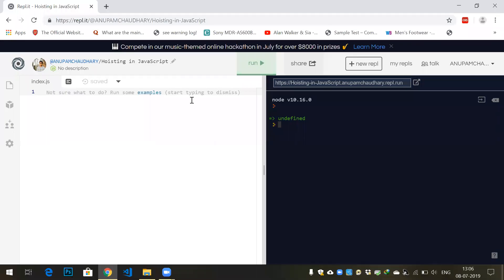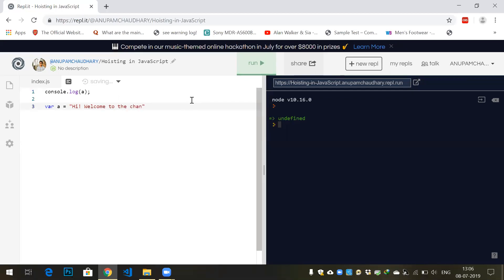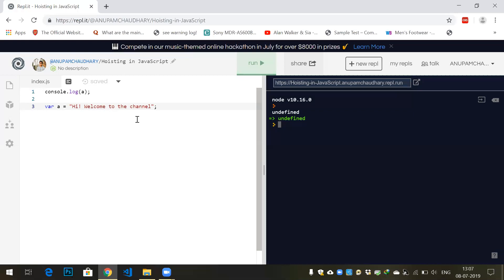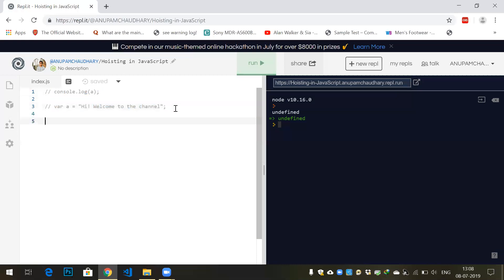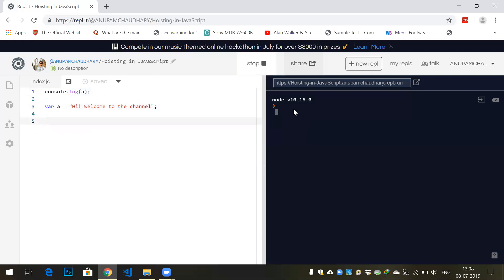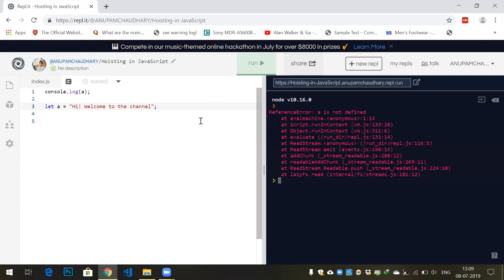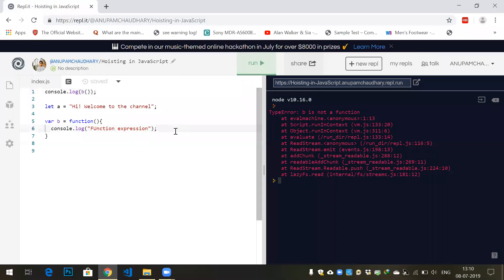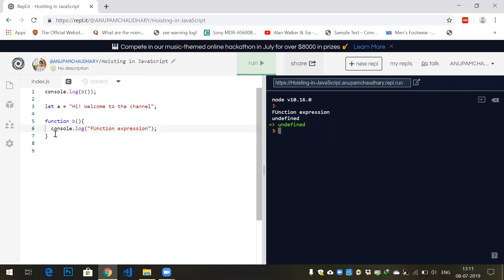What is Hoisting in javascript ?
What is Hoisting | interview specific explanation
Developer Funnel

Hoisting is a JavaScript mechanism where variables and function declarations are moved to the top of their scope before code execution. Inevitably, this means that no matter where functions and variables are declared, they are moved to the top of their scope regardless of whether their scope is global or local.

Channel: Developer Funnel
DeveloperFunnel is focusing on interview specific topic